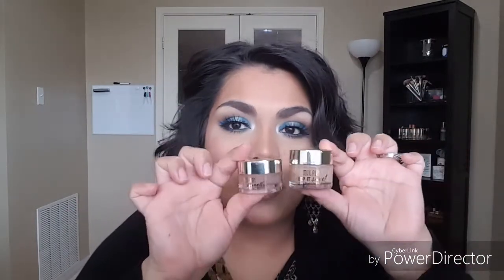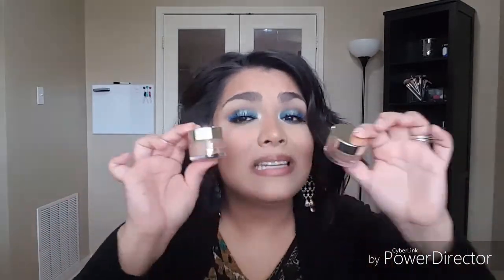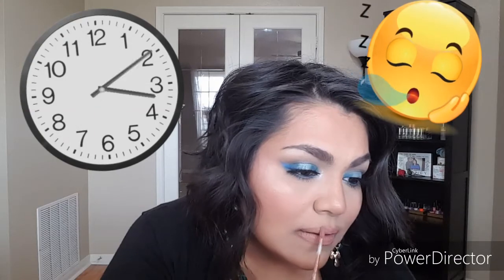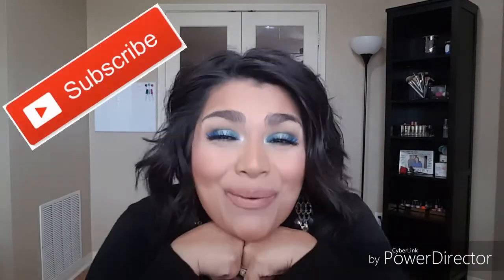NEW Milani Lip Scrub & Lip Balm Duo!!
HEY EVERYONE!!! 🤗🤗 I wanted to share a small review on the New Milani Keep It Sweet Sugar Lip Scrub & Keep It Smooth Luxe   Lip Treatment. These little pots of Gold are amazing and so worth every penny!!! 🤗🤗😘😘 If you decide to try let me know your thoughts!!! 🤗🤗